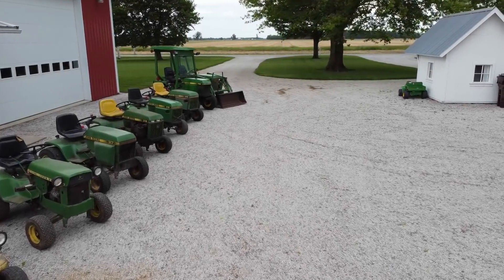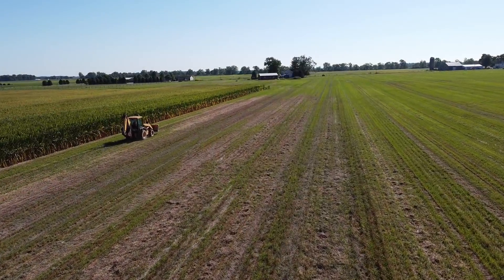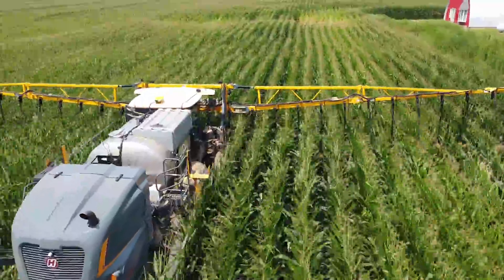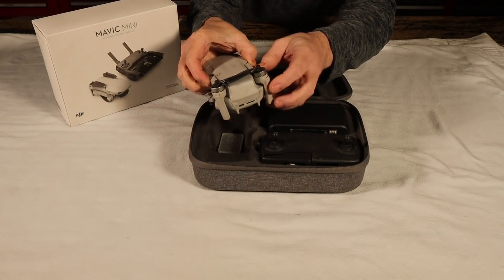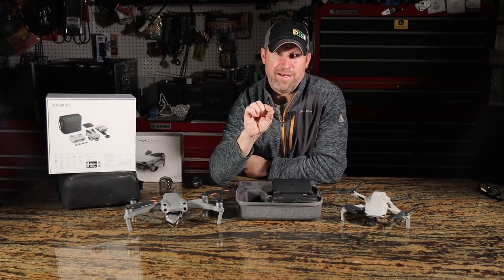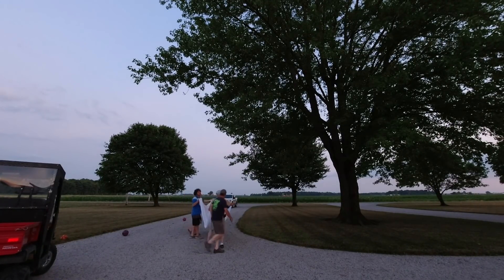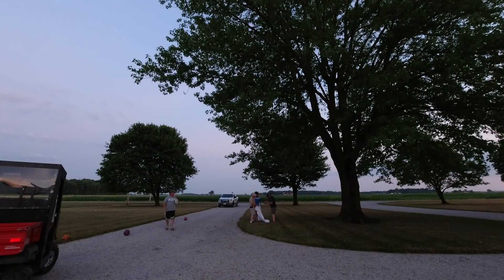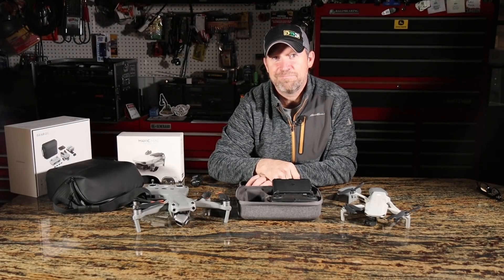Drones For Tractor and Outdoor YouTube Channels: Discussing What I Use [Behind The Scenes Look]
This video is all about how I use drones in my videos to improve the production quality and improve viewer experience.  Plus I'll show you two ways that I have recovered drones when they are stuck in a tree.